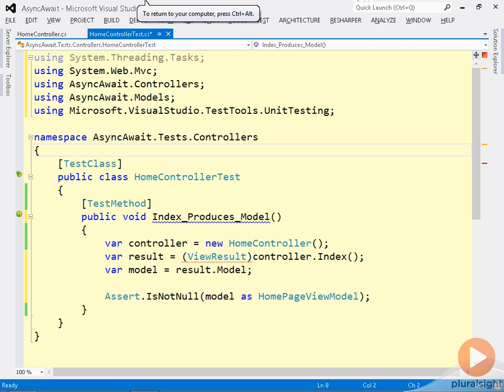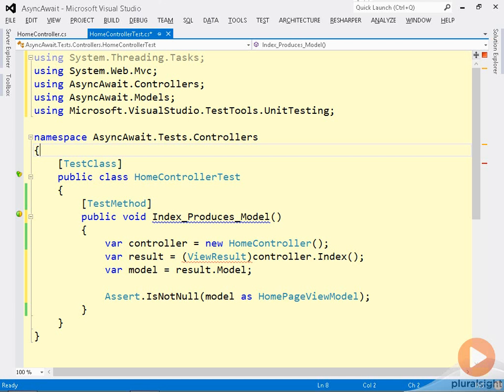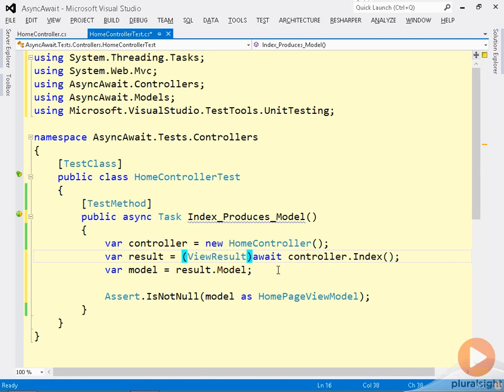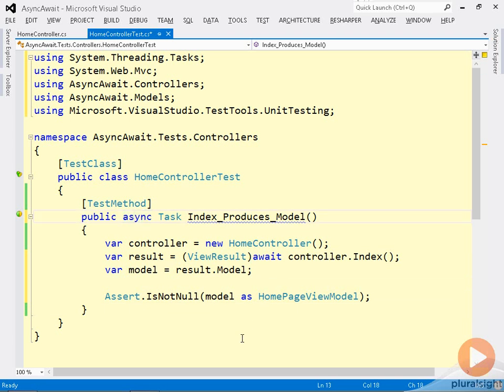5.10 Async Testing